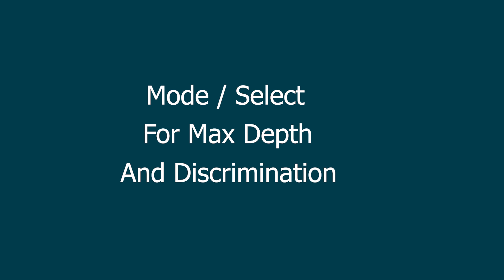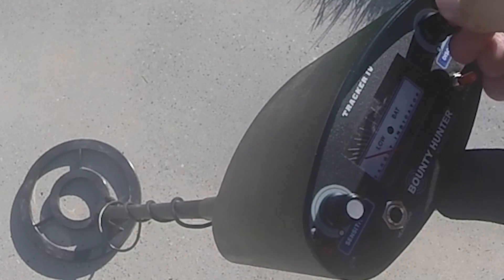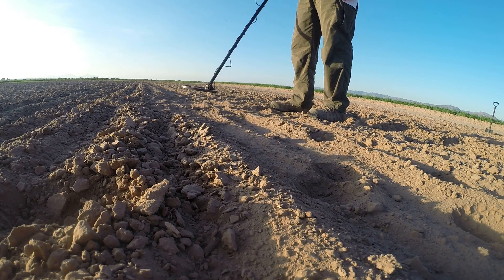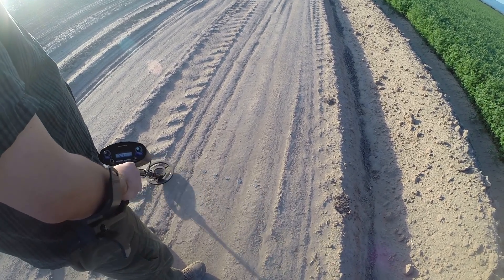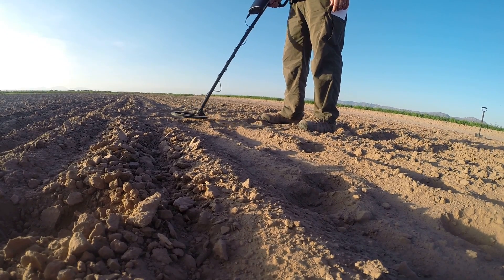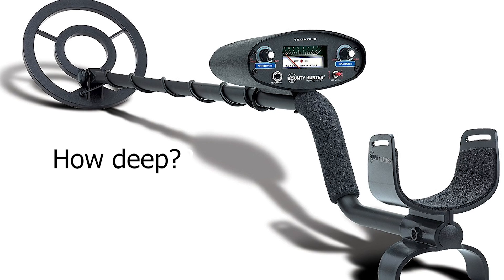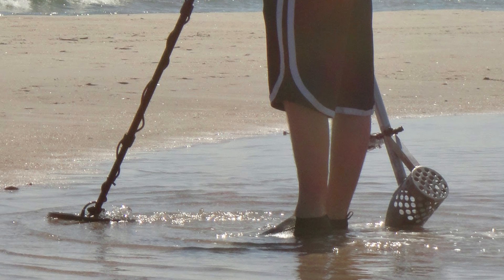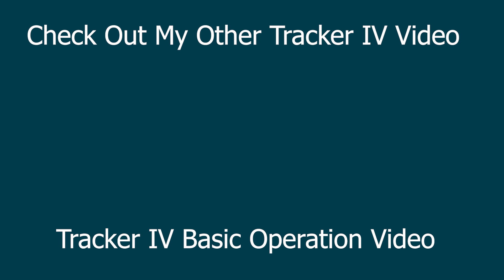Bounty Hunter Metal Detector Tracker IV Review Demonstration and Advanced Tips and How To Operate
This Metal Detector:

Hey everyone it’s Russ and I’m here with some advanced tips and tricks for the Tracker IV that will definitely help you get the most out of your Bounty Hunter Tracker IV.

How to use Mode Select All Metal for Maximum Depth
How to get a Target ID Through Target Size
How to estimate Target Depth
How to Pinpoint
Is the Tracker IV waterproof
Can you Hunt At the Beach with the tracker IV
and other advanced Metal Detecting Techniques.